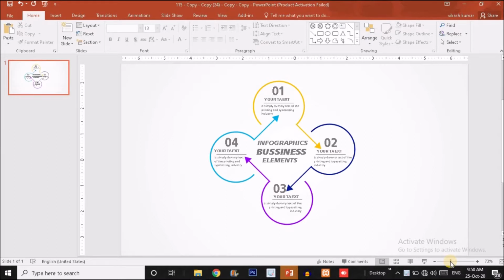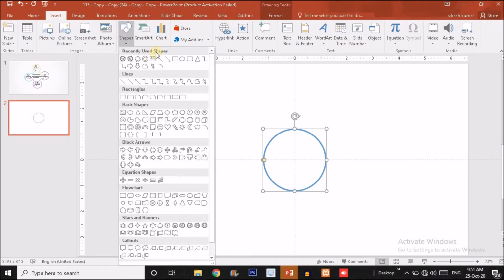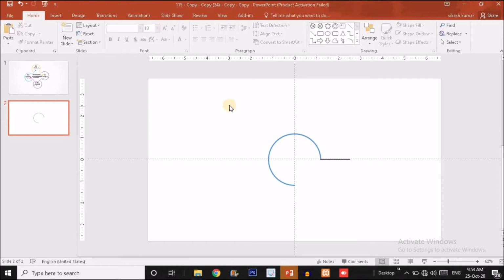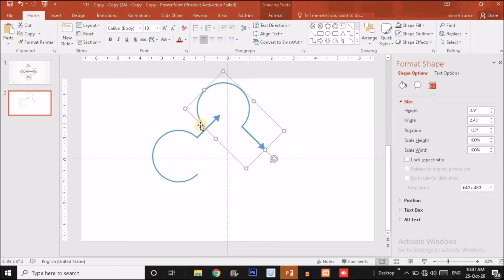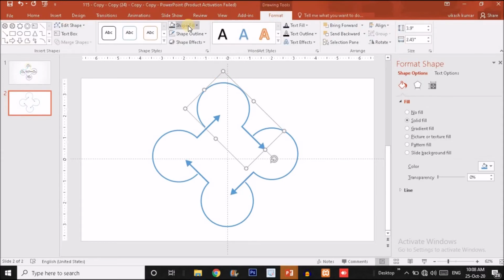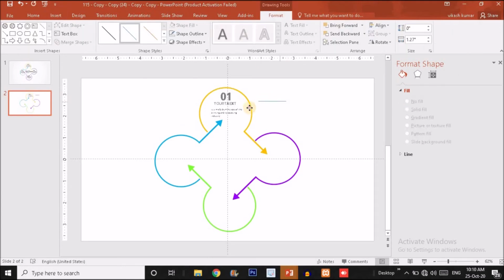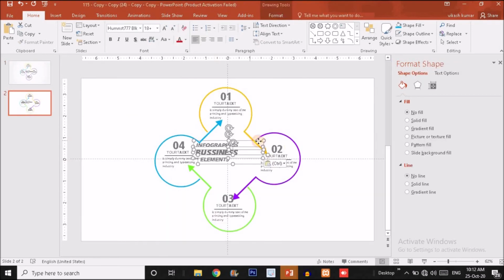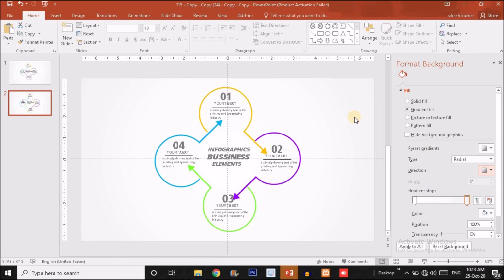FOUR STEP OUTLINE INFOGRAPHICS IN POWERPOINT.